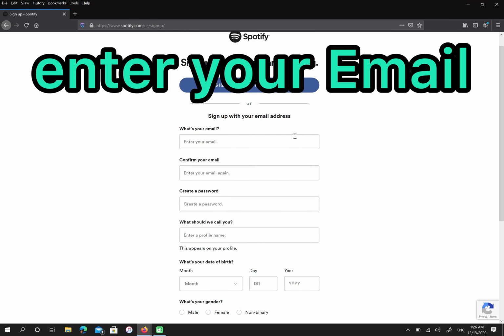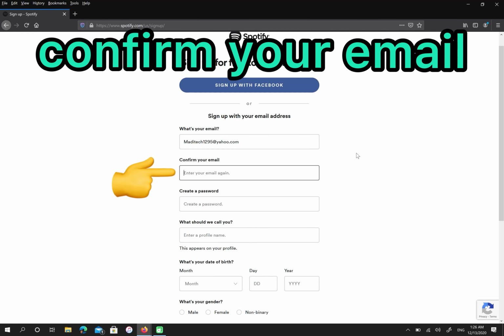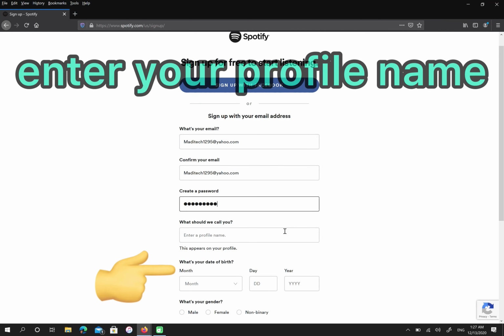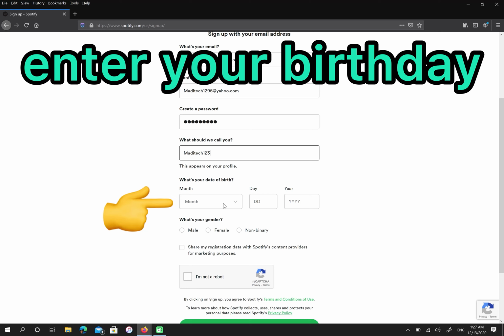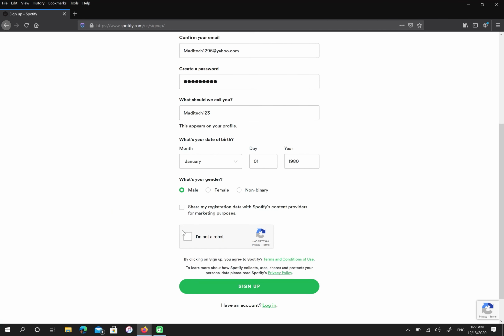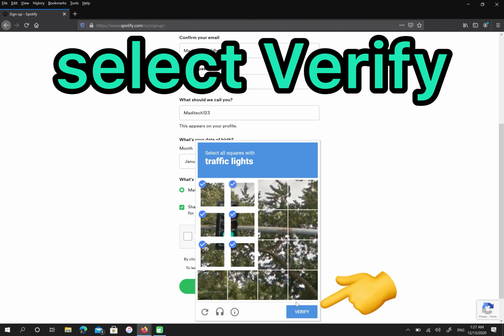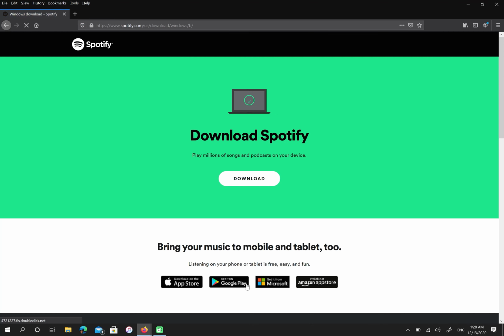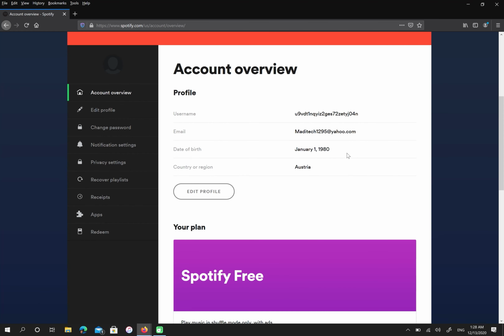How To Create A Spotify Account In Windows 10, 8 Or 7 - How To Create Spotify account In Windows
If you are looking for how create a Spotify account in windows 10, 8 or 7, this video is for you.
Spotify is a digital music, podcast, and video streaming service that gives you access to millions of songs and other content from artists all over the world. Basic functions such as playing music are totally free, but you can also choose to upgrade to Spotify Premium. With this video you can learn how to create Spotify account in windows 10.
In this video we show you how to make Spotify account in windows 10,8 or 7.